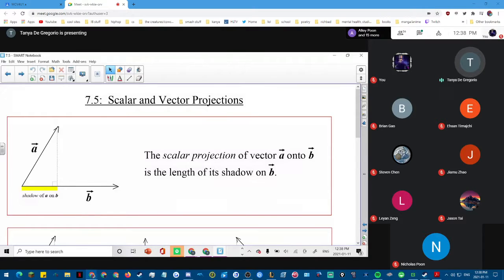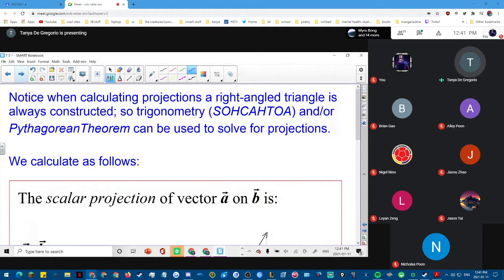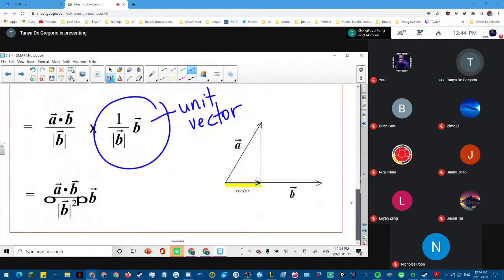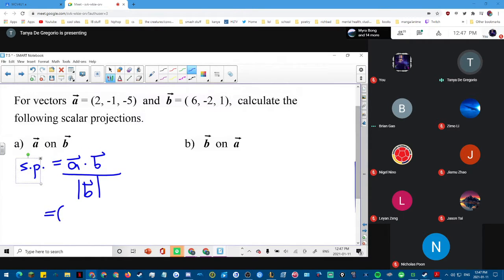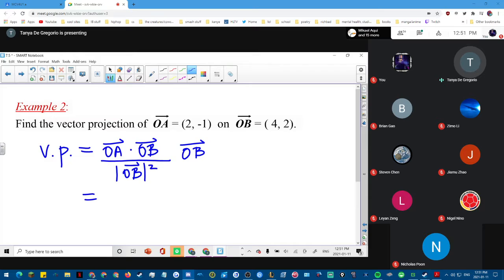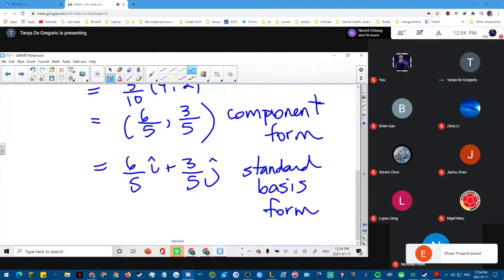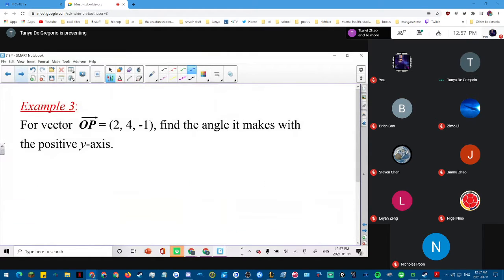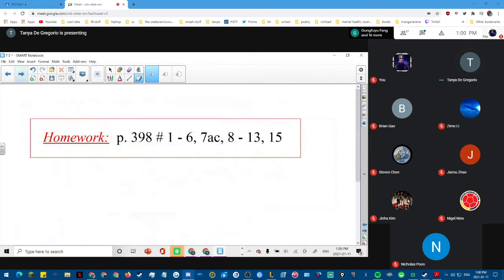January 11, 2021 - Calculus and Vectors: 7.5 Scalar and Vector Projections